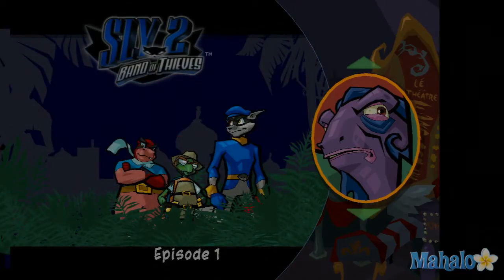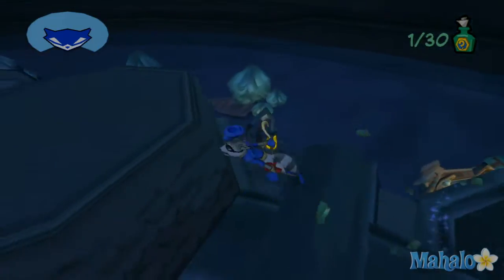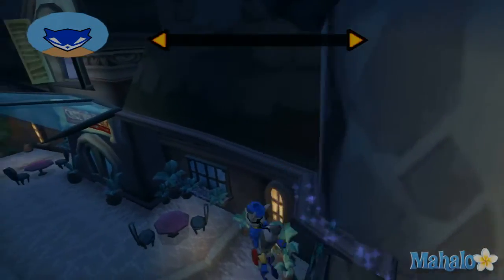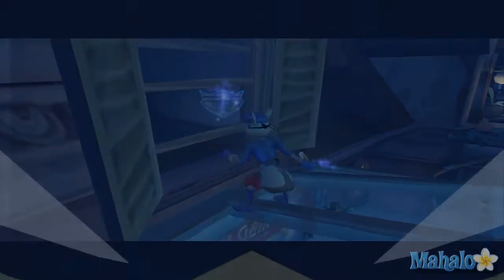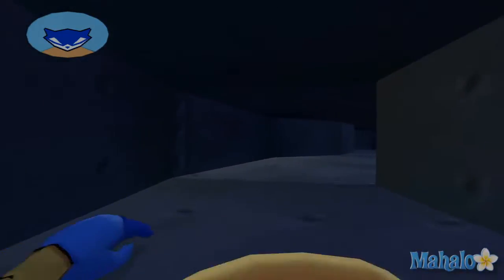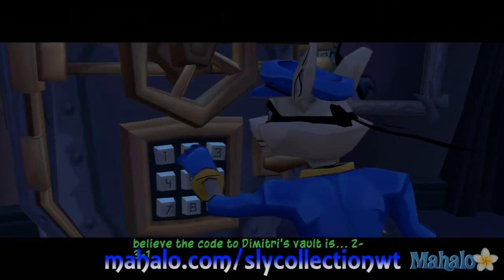Sly 2 Band of Thieves Walkthrough - Episode 1 - All Clues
Use this walkthrough of All Clues in Episode One of Sly 2: Band of Thieves to grab each and every hidden clue in this episode. Once you've done everything these is to do in Paris, you can head to your next big job, which you begin planning for in Recon the Ballroom.

Sly is the best character to use for this task, since his acrobatic and agile moves suit him to the climbing and jumping required. Start out by heading left along the rooftops, as far as you can go. You'll find your first clue tucked into a small nook in the roof here. Now turn and head back, and snag the next clue from the high section of roof ahead. Turn again, and drop down to the streets near the river. There's a clue right next to the steps leading up, and another in one of the rowboats on the water. After leaving the area of the river, climb up the first streetlight you see, and hop up onto the roof on the right. Run along the roof, and hop down onto the small balcony projecting from the end of this roof. Jump across to the section with the purple dome, and up to the very top of spire on top of the dome. Now drop down, grab a clue from another rowboat, then climb up a pipe, and run ahead to find another. There's another on the far side of this same roof. Now run along the ledge to grab another, and drop down and grab one more on the ledge above the small cafe. Look for the one in the tunnel nearby, then return to the roof where you found the clues earlier, and move across the ledge leading from it. There's a clue on one of the awnings below, and another four of them in the courtyard, reachable by hopping over the gate off the car. Use the ropes here to climb up to the balconies and grab the clues. Now leave the courtyard, and grab another one from the rowboat nearby. Run up the stairs here, then climb up the elements in one corner of the cafe above to get another clue. Drop back down, run along the railing, then along the pole, to find another one, then sneak along the narrow ledge up ahead to reach a platform with another. Drop down to the street, and poke around behind the small tree on the right. Next, head left, and get back onto the roofs with the red car up ahead. Move right, and drop down onto the platform overhanging the river. Jump along these platforms, then run along the roofs beyond to get yet another clue. Now drop down from the far side of this roof, and you'll find another clue, in another rowboat. Turn and get back up onto the roof, and head to Dimitri's hideout, which is marked by the large sign. There's a clue on the roof on the left, and another at the end of the narrow ledge and the main sign below. Continue sneaking along the next ledge, then drop off and jump up onto the building ahead, then run along the rope to find another clue, on the balcony here. The final clue is on the bridge between the rooftops just up ahead. The safe at which you can put these clues to use is inside Dimitri's hideout, in his main office, though you won't be able to access it until you've done a few of the missions in this episode.